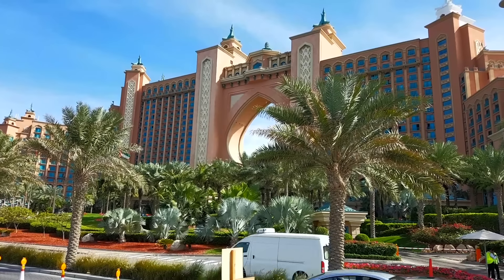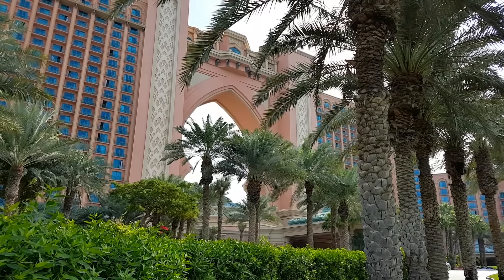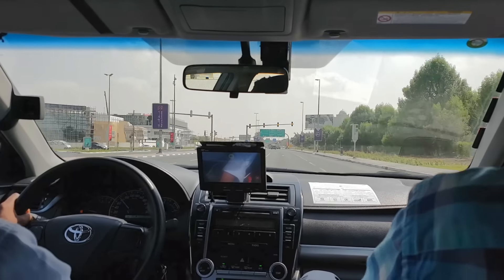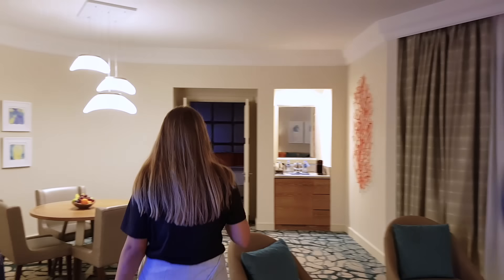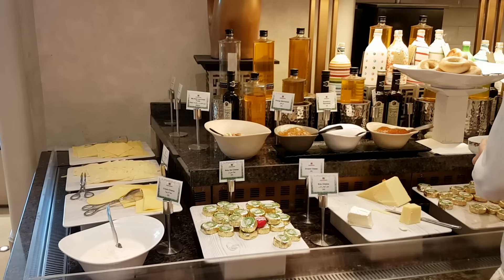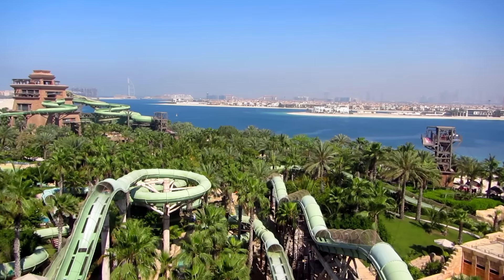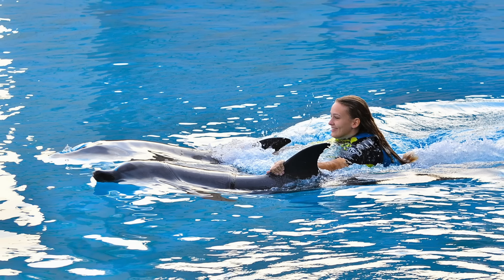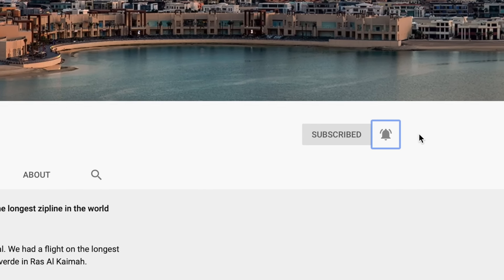Dubai Special - The Atlantis Hotel!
Planning a trip to Dubai? Our Ayo Dubai Travel Guide brings you exclusive luxury travel secrets and insider first hand experiences.

_____ In this video: Everything you need to know about the Atlantis The Palm Hotel ___________
00:00 Intrduction
00:26 Impressions of the hotel
01:11 Impressive Facts
01:31 Arrival - Transfer to the Hotel
03:10 Rooms and Dining
04:14 Hotel beach
04:31 Ambassador Lagoon & The Lost Chambers Aquarium
05:28 Aquaventure Waterpark
06:05 Dolphin Bay
06:43 Helicopter Service